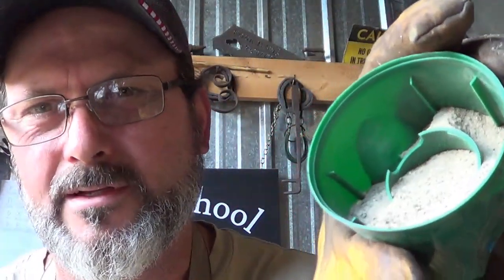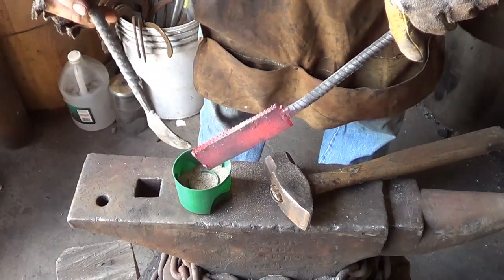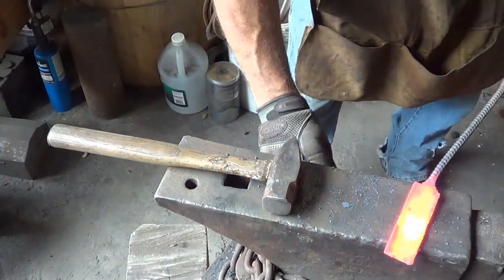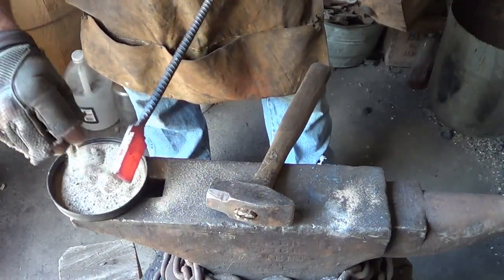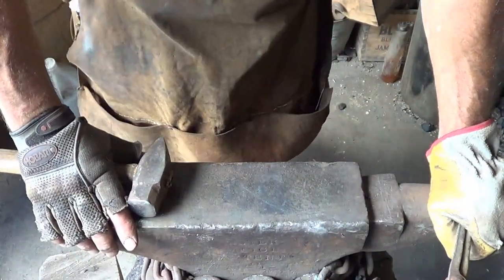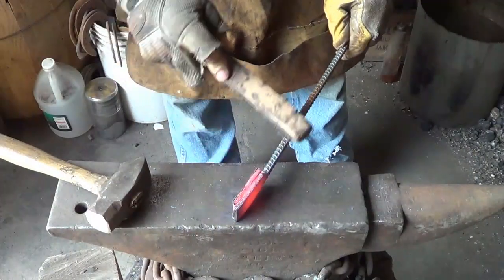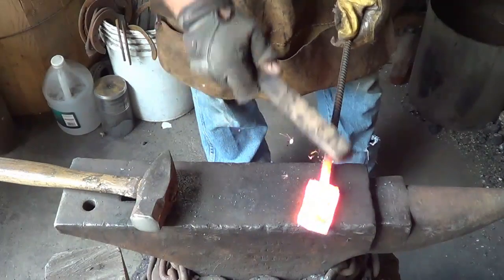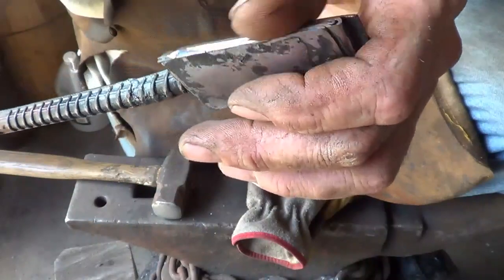Blacksmithing - Forge Welding With Sand As Flux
It has been brought up many times and has been a question of mine for a while... How does sand work as a flux?... In this video I attempt forge welding with sand as a flux and then as a control I try it again with no flux